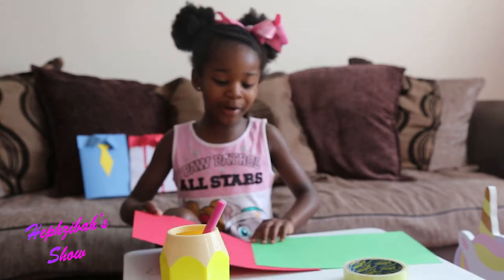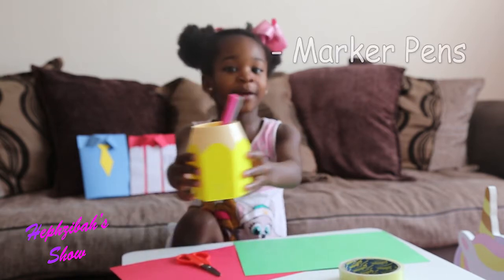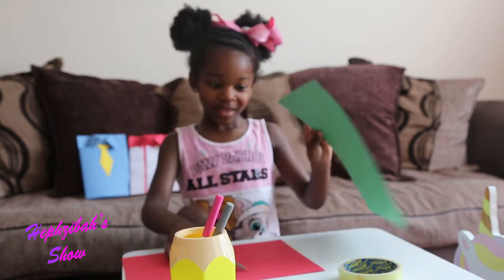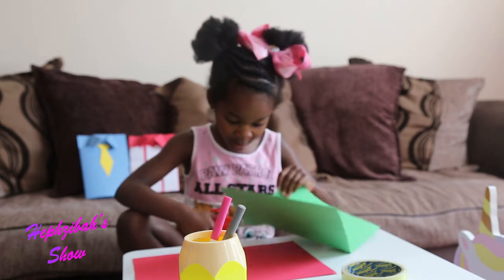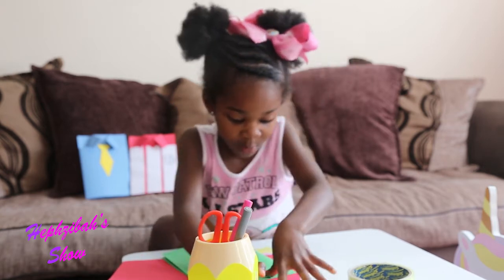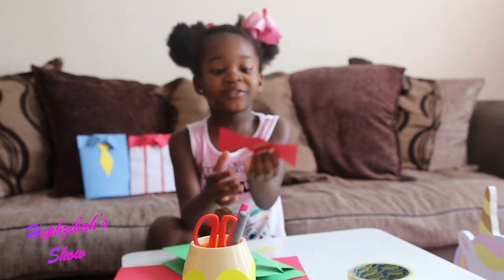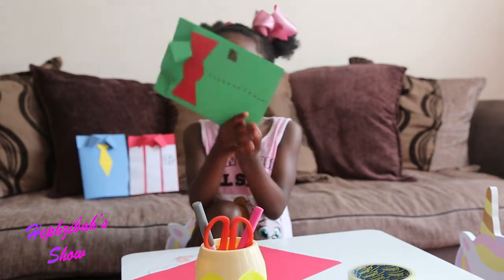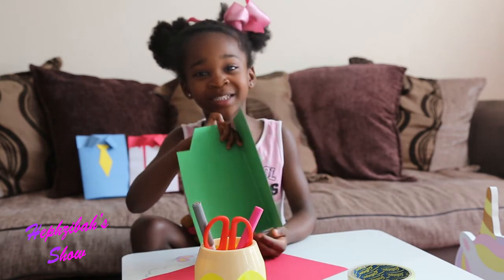How To Make An Easy Handmade Father's Day Card For Kids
Make a DIY easy handmade father's day card with Hephzibah.

You will need:

1. 2 different coloured cards
2. A pair of scissors
3. Sellotape
4. Marker Pens